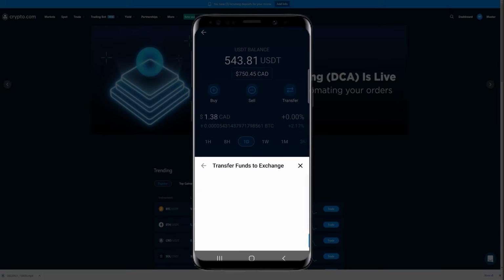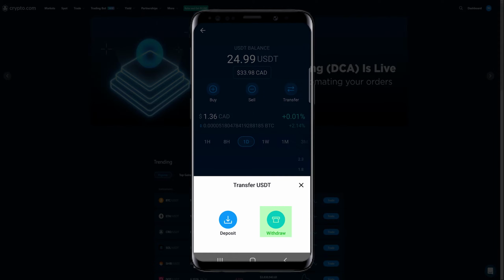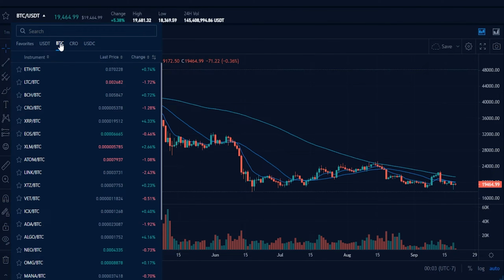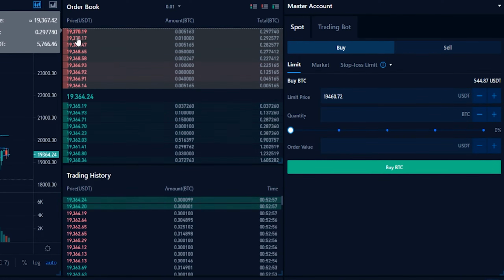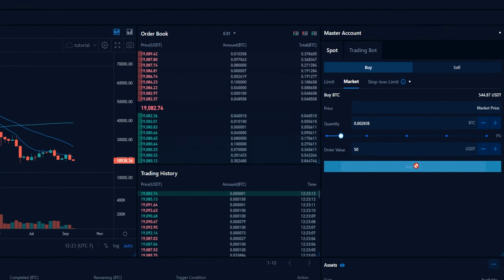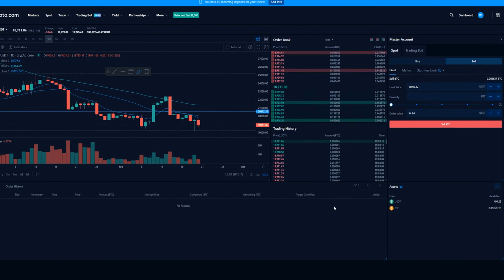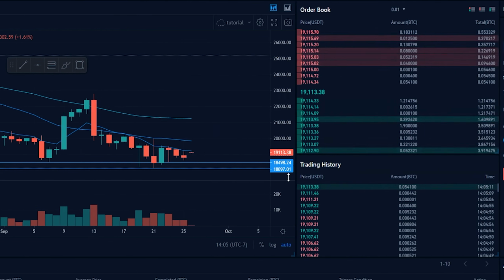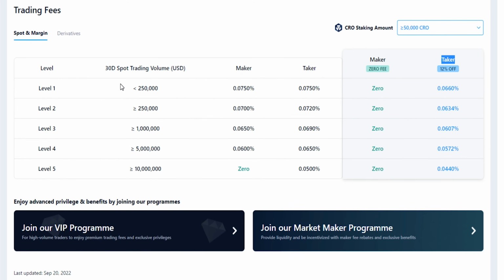CRYPTO.COM EXCHANGE TUTORIAL FOR BEGINNERS! - 2025 - STEP BY STEP - How to buy/sell crypto.com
In this video I present a Crypto.com exchange tutorial for beginners! I go through crypto.com exchange step by step in this tutorial.  Using crypto.com exchange is smooth experience and gives you the ability to have more control over your buys and sells using crypto.com exchange professional user interface. I hope you enjoy my crypto.com exchange tutorial for beginners!

$25 CRO SIGN UP BONUS!

*** RECOMMENDED VIDEOS ***

TIME CODES/CHAPTERS

00:00 Intro
1:29   Setting up 2FA
3:14   Transferring crypto
4:56   Depositing crypto
6:45   User interface
13:05 Market order & slippage
16:11 Limit order
21:47 Setting stop loss
26:41 Fees